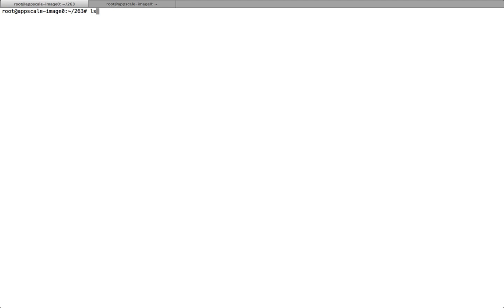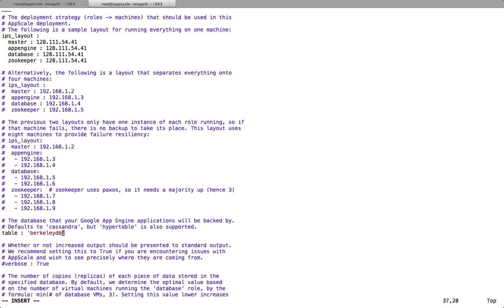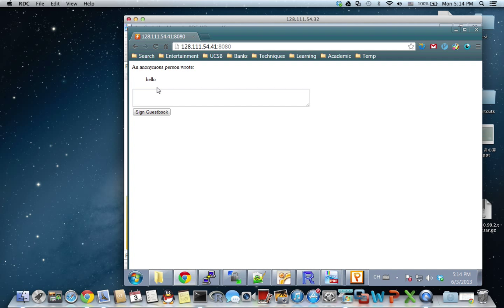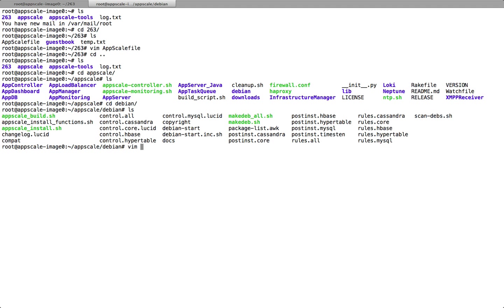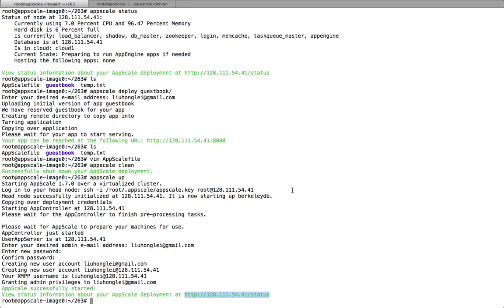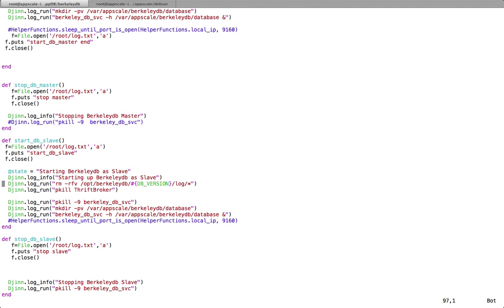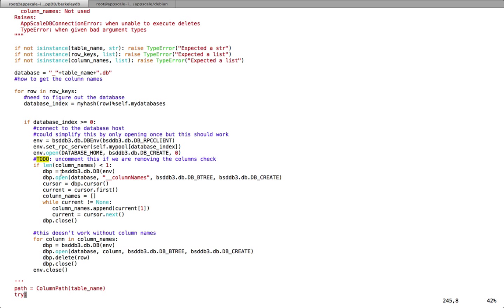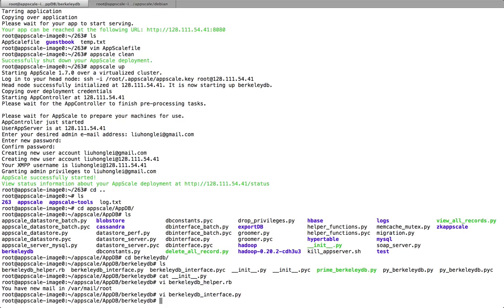AppScale with Berkeley DB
This video introduces how to use AppScale with Berkeley DB added and how Berkeley DB is added to AppScale.